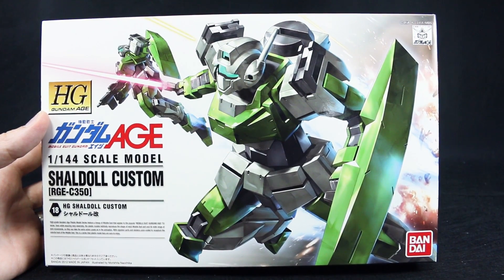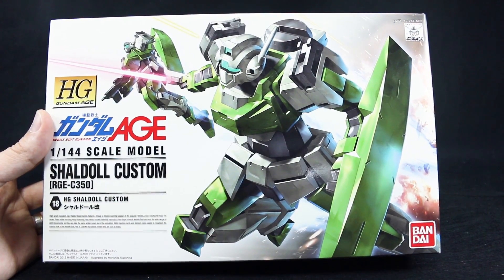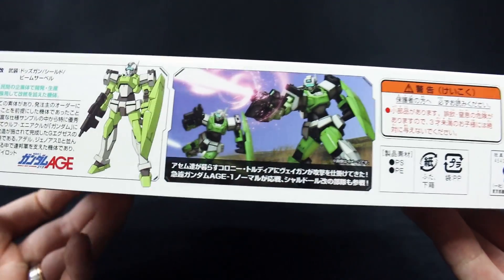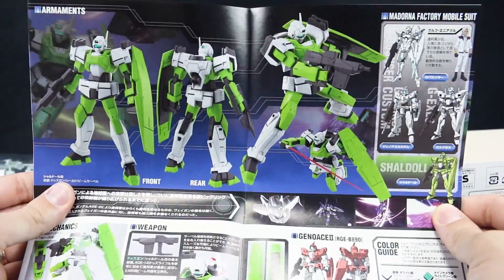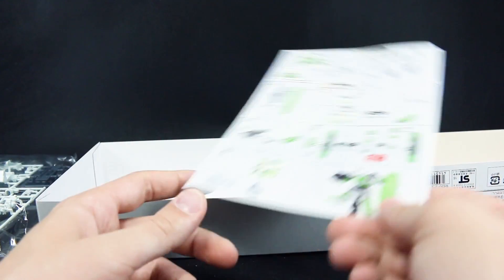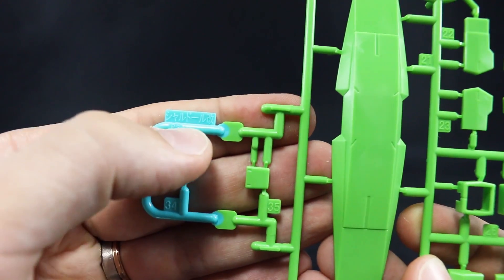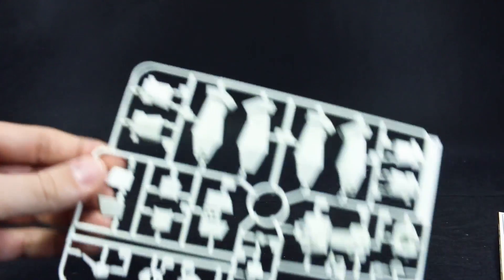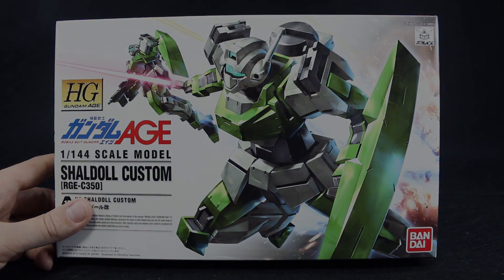1246 HG Shaldoll Custom UNBOXING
Here's the High-Grade 1/144 scale Shaldoll Custom. This should be pretty simple, seeing as how I've basically built the kit twice already with the G-Exes and Shaldoll Rogue. But I love the look of this one and I'm sure it will be just a good!